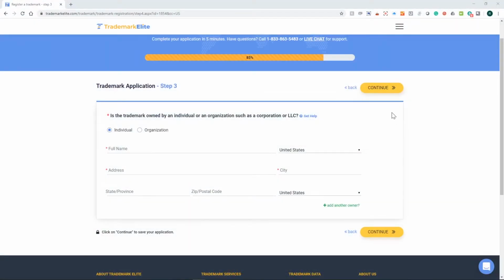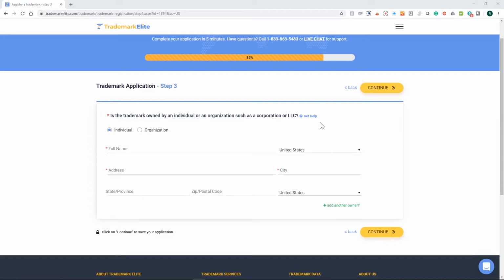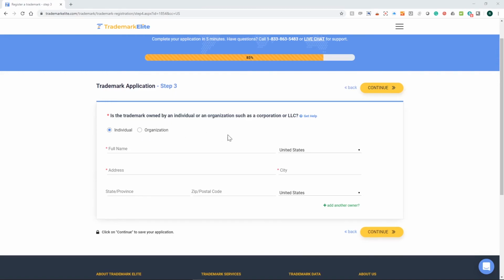How to Register a Trademark in the United States - Trademark Ownership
In this video, we will talk about how to provide the "Trademark Ownership" information in the trademark registration process.